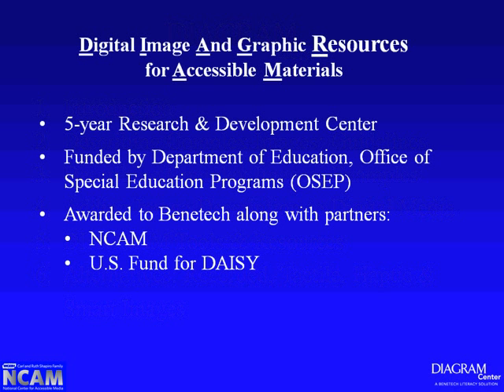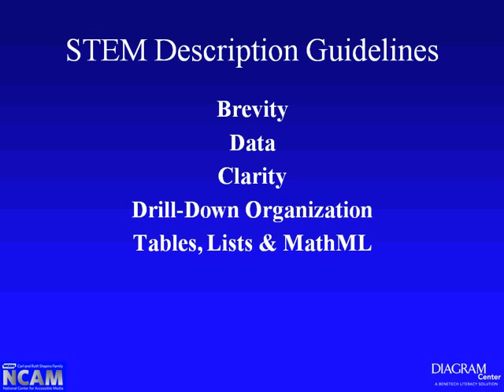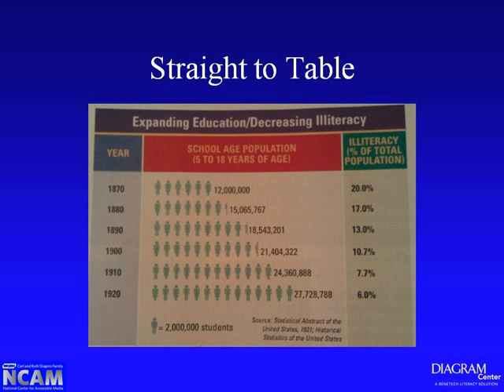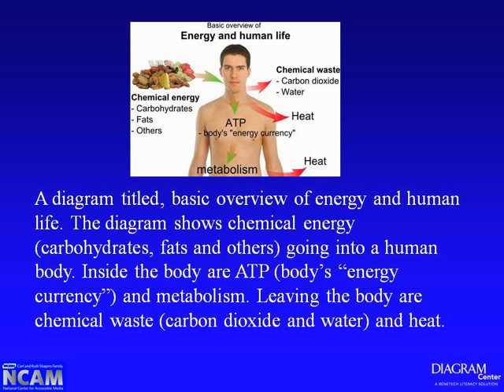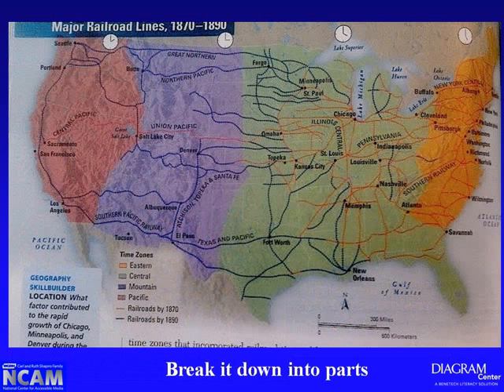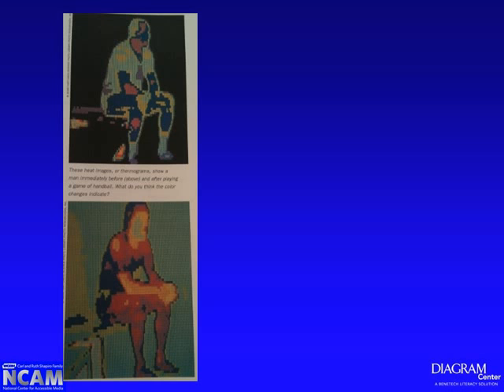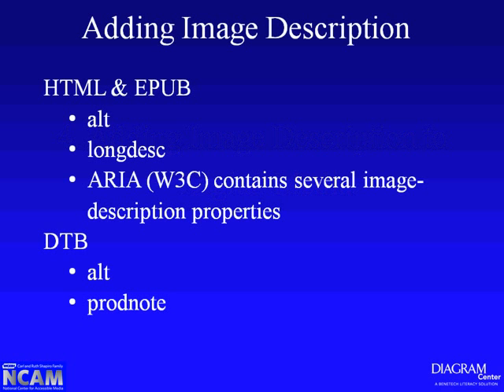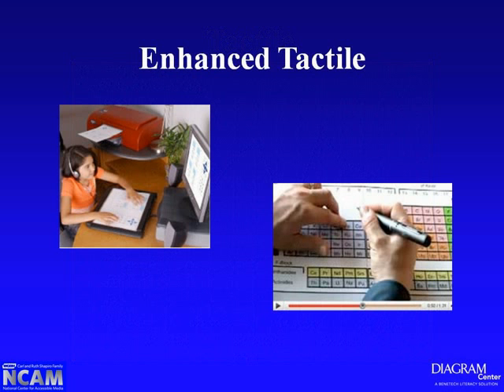How to Describe Complex Images for Accessibility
Bryan Gould of the WGBH National Center for Accessible Media takes novice and experienced image description writers alike through concrete examples of the kinds of images you encounter and how to handle them.  Special attention will be given to the tools being created by the OSEP-funded DIAGRAM Center to facilitate image description.

Topics covered in this free webinar will include:
* How to write descriptions
* STEM description guidelines
* Common types of complex images and how to handle them
* How to handle illustrations and cartoons
* Adding image description to digital media
* DIAGRAM tools for making it easy to create image descriptions
* Alternatives: Recorded, tactile, haptic, and smart images